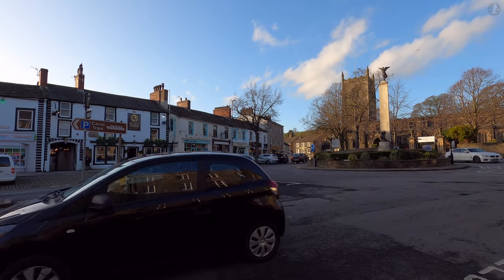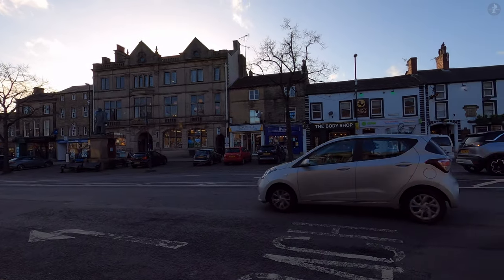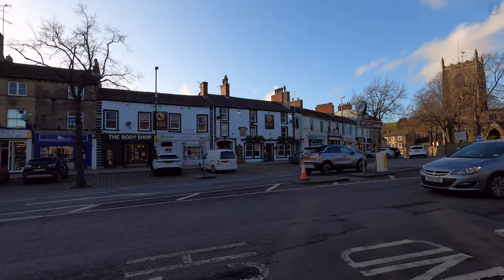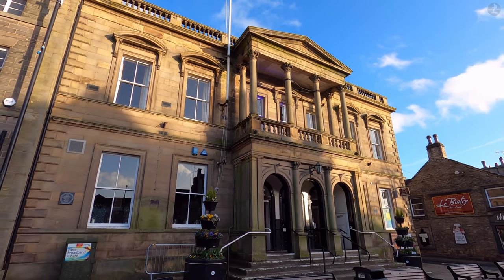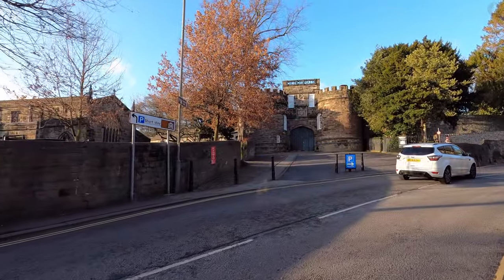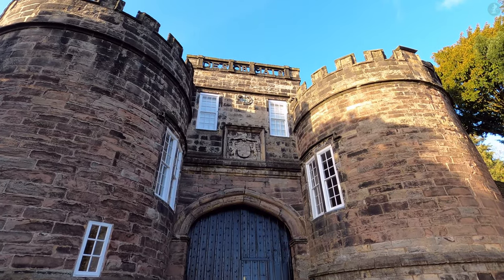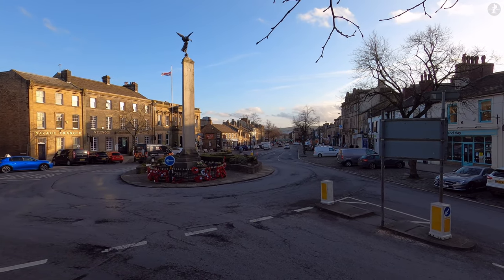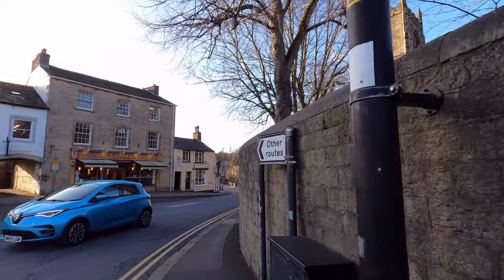SKIPTON | 4K Narrated Walking Tour | Let's Walk 2022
Join me for a walk around the heart of one of Yorkshire's most wonderful towns, Skipton - otherwise known as the Gateway to the Yorkshire Dales. Situated on the edge of the grand expanse of wilderness, this historic market town has grown around a beautifully-preserved castle and a network of canals into a delightful town and tourist destination!

Thank you so much to the following sites which helped me out in my research of Skipton:

0:00 High Street
0:45 Skipton Town Hall
1:14 High Street
2:14 Skipton Castle
3:09 The Bailey
3:19 Skipton Castle
3:31 Holy Trinity Church
4:35 Skipton War Memorial
4:56 Holy Trinity Church
5:08 High Street
5:40 The Black Horse
6:03 High Street
6:19 Statue of Sir Mathew Wilson
6:52 Skipton Library
7:09 High Street
8:02 Sterlings Yard
8:28 High Street
9:24 Sheep Street
10:20 Victoria Square
11:44 Victoria Street
12:24 Coach Street
13:23 Belmont Bridge
13:43 Leeds & Liverpool Canal
14:05 Belmont Bridge
14:34 Coach Street
16:12 Springs Branch Canal
18:45 Eller Beck
19:12 Springs Branch Canal
20:24 Mill Bridge
20:50 Springs Branch Canal
21:22 High Corn Mill
22:24 Mill Bridge
23:07 The Castle Inn
23:22 Mill Bridge
23:29 Holy Trinity Church
24:15 Skipton War Memorial
24:34 Thank you for watching!
Stats for nerds:

Distance walked: 1 mile/1.6km
Step count: 2000 steps (approx.)
Time taken: 23 mins 59 secs
Average speed: 2.5mph/4kmh

Please do not use any footage from this video without my permission.